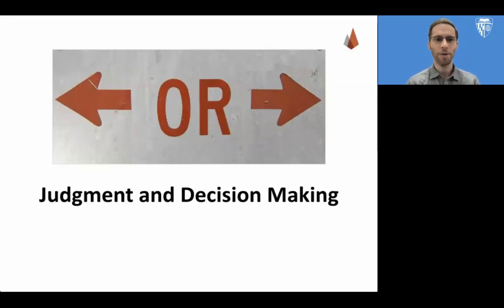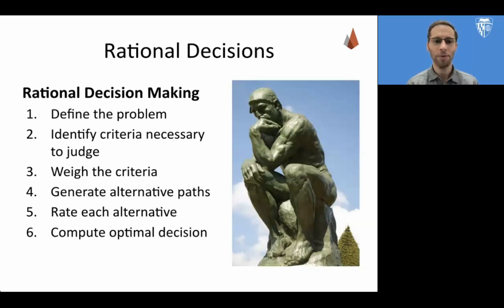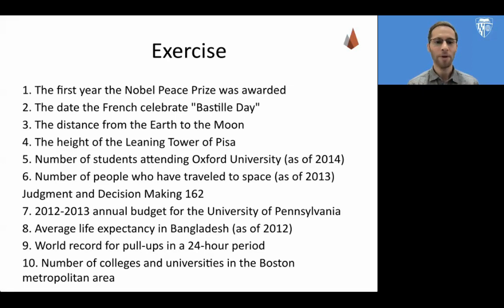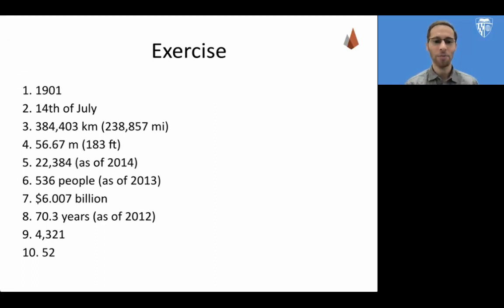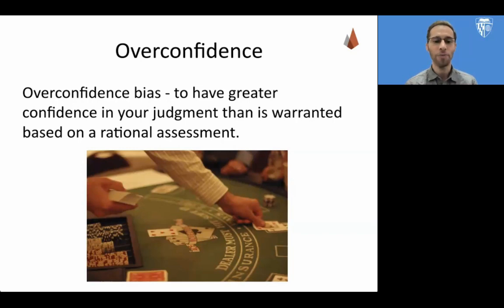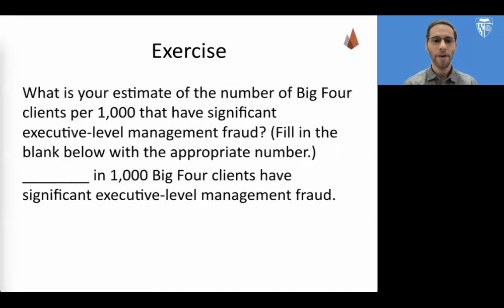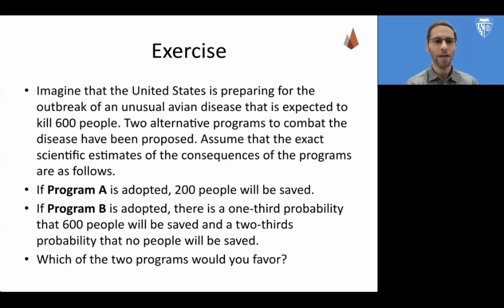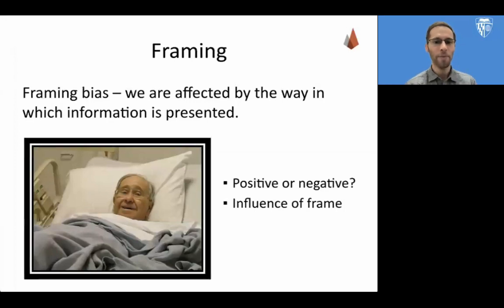Common Biases in Judgment